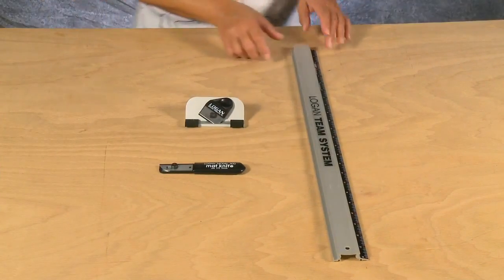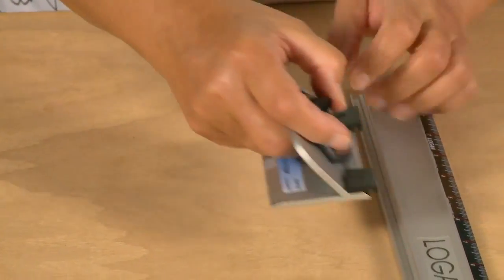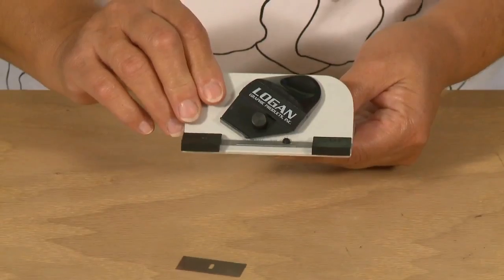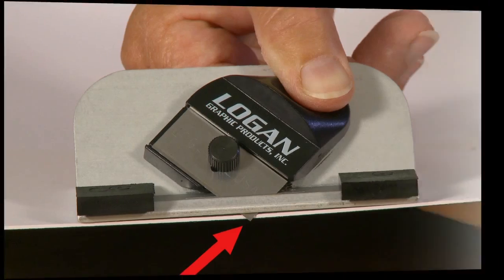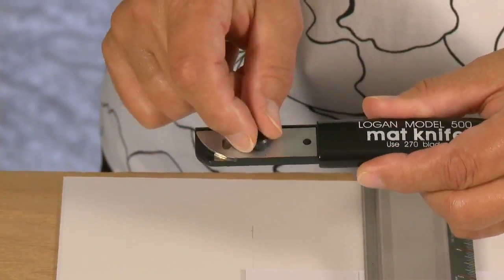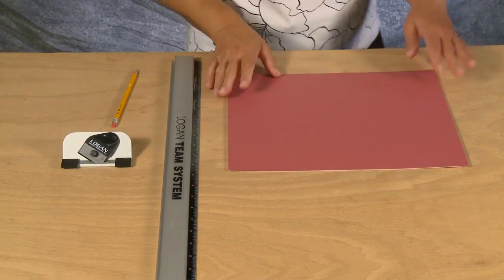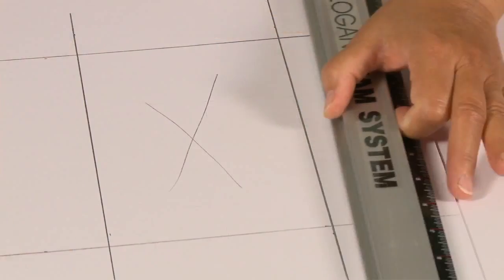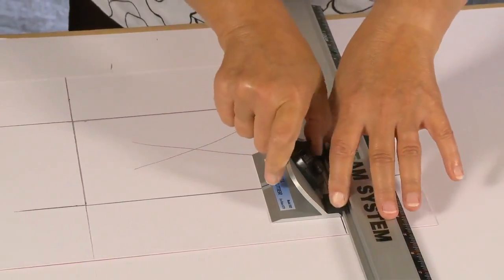LOGAN 424 and 440 Team System Plus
This practical combo system includes a straight edge and a Logan Handheld Mat Cutter for accurate, high quality mat cutting. Just mark your borders using the rulered straight edge, attach the cutting head, and cut from line to line. All models include a nonslip rubberized base, ruled straight edge and Logan Handheld Mat Cutter.

Can also be used with Glass Cutter or Straight Cutter.

To view or purchase the Logan 424 Team System 24 - 61cm please visit Jackson's Art Supplies